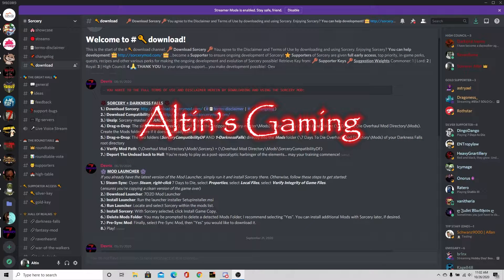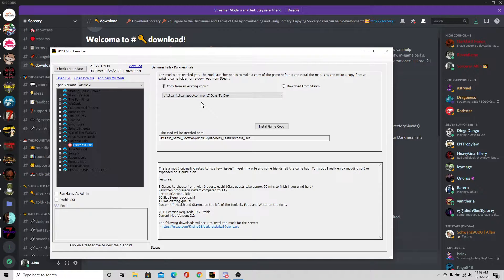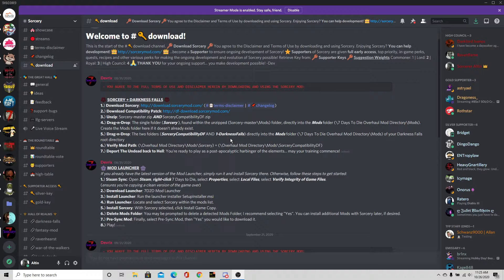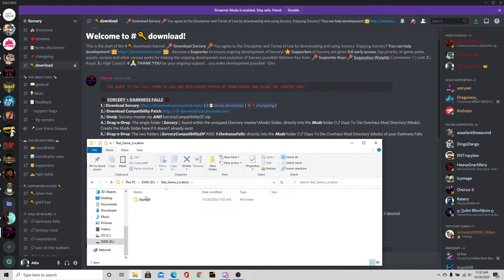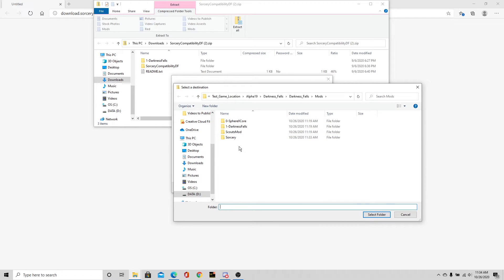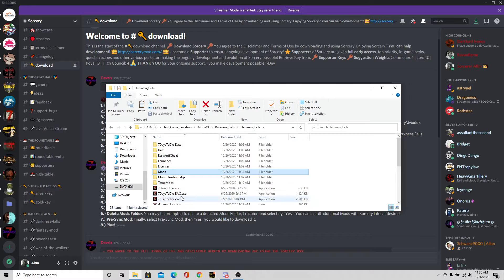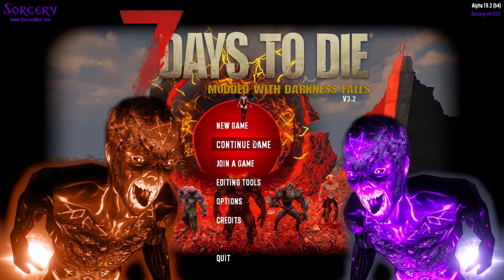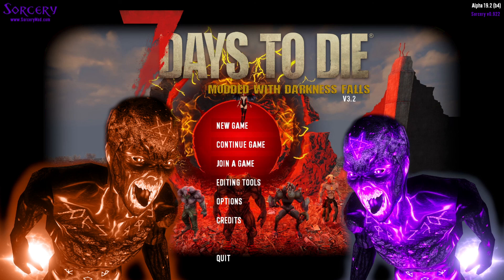7 Days to Die How to load Darkness Falls with Sorcery Mod Alpha 19.2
Do you want to try Darkness Falls with Sorcery mod?
Well this short video will walk you through the steps need to load Darkness Falls and Sorcery together!
You will need the 7 Days to Die Mod Launcher to follow along. There is a completely manual way to do that and you can follow this link to see that video!

Video skipped hitting the pre-sync button after using the mod launcher to make a copy of the game at 1:09.